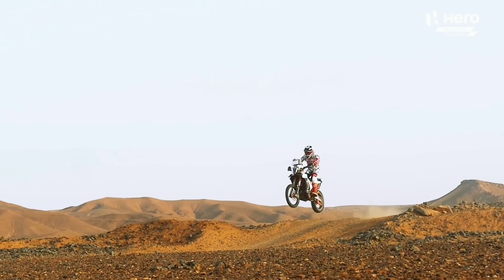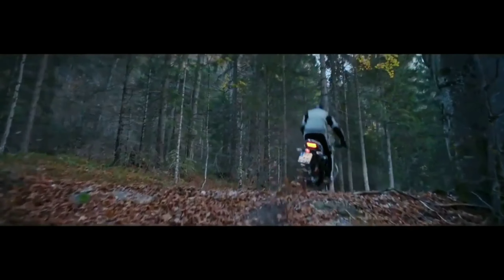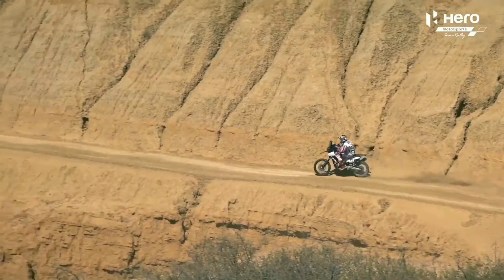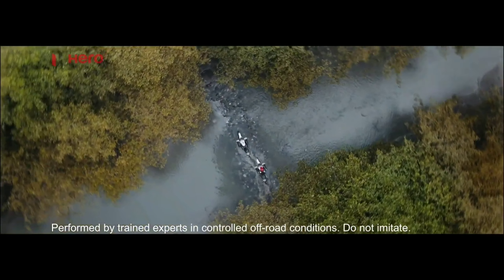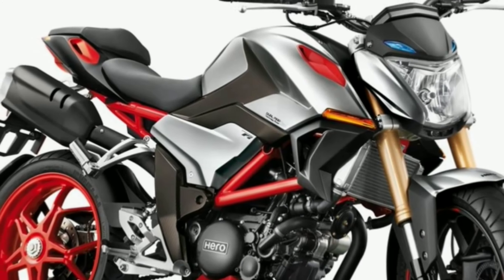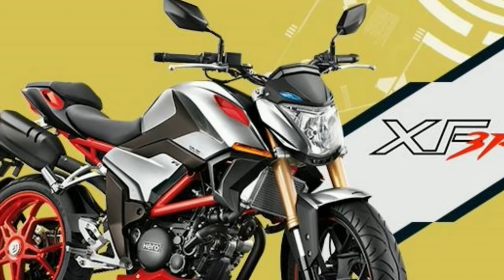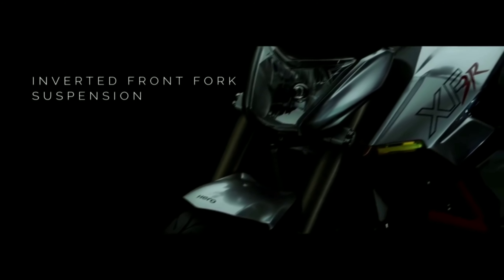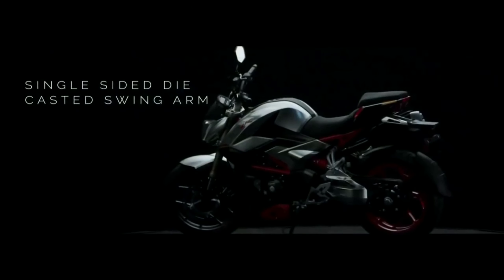Hero Xpulse 300 and XF3R | Upcoming Bikes in India | Rivals KTM Adventure 250,Himalayan, Dominar 250